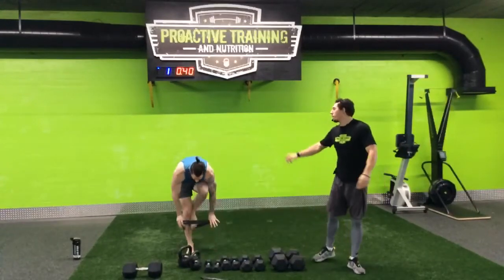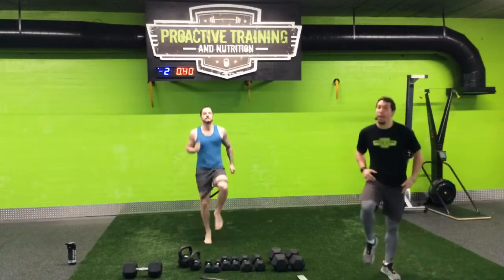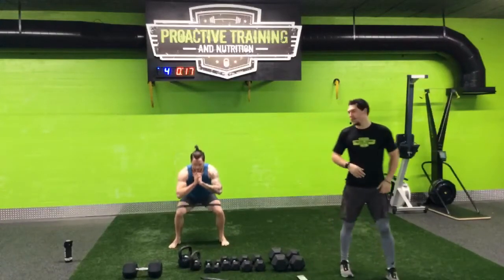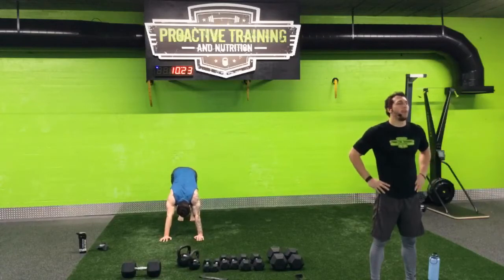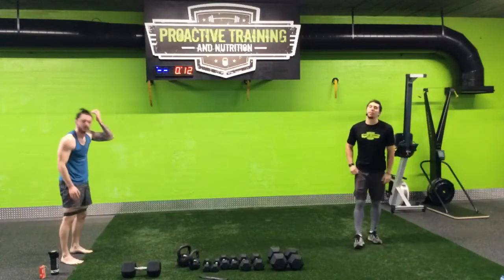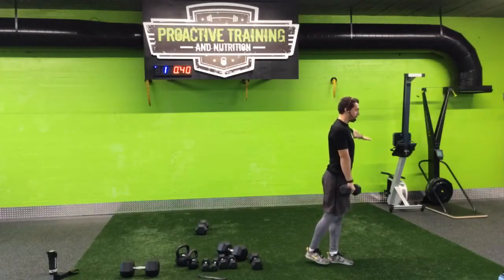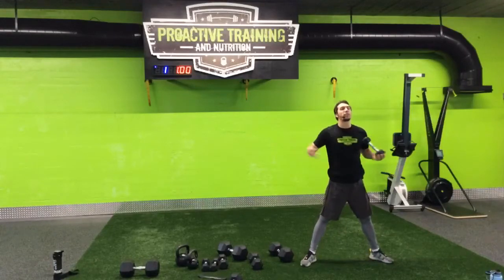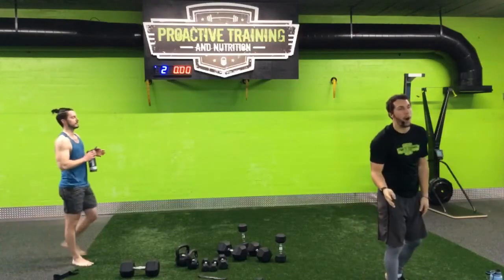Burn Monday NEW STUDIO #105